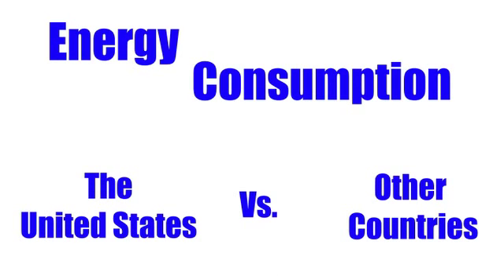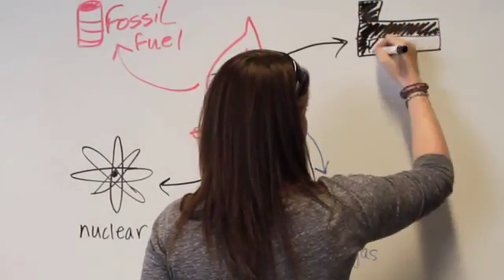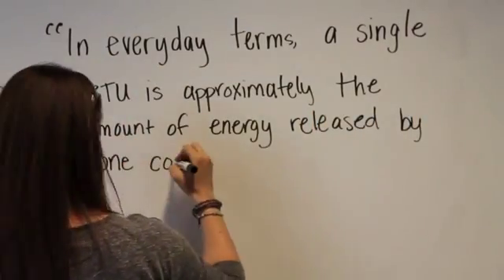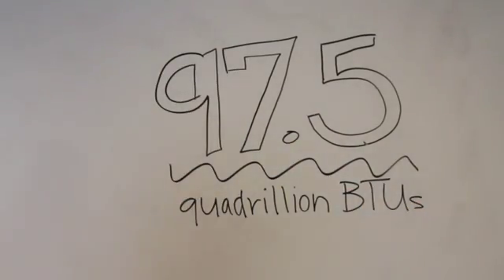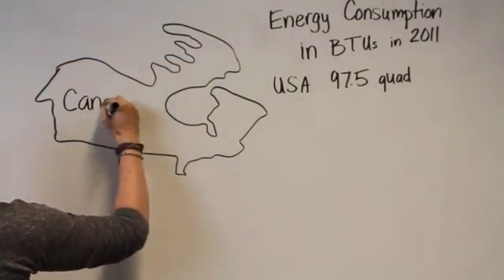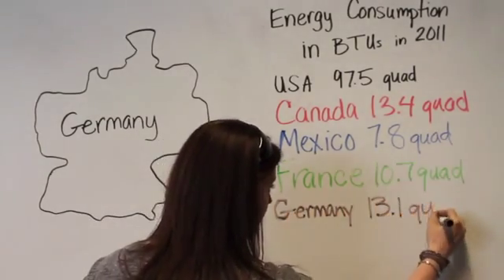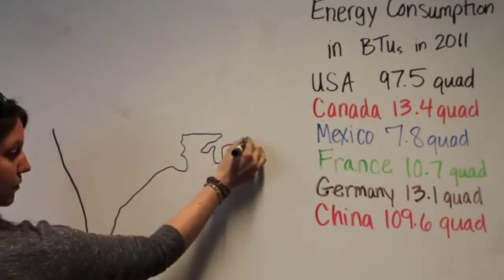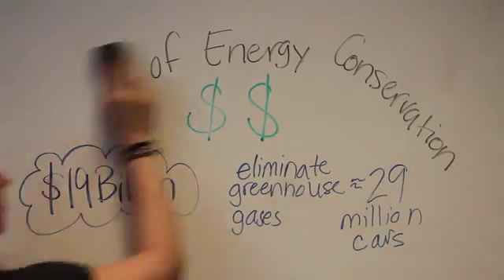Energy Consumption: The USA vs. Other Countries